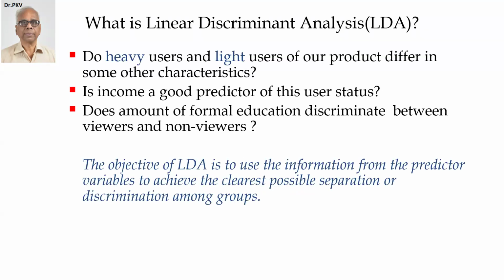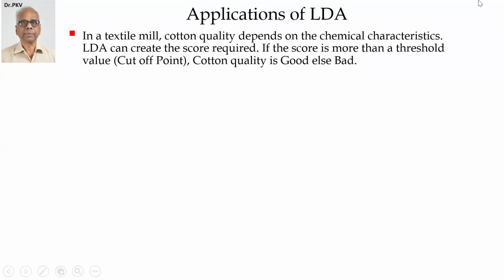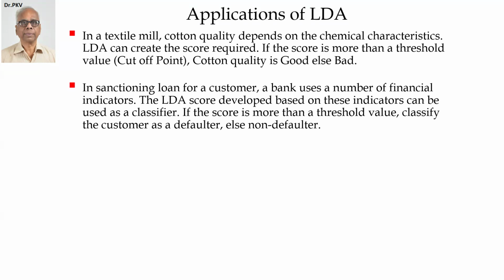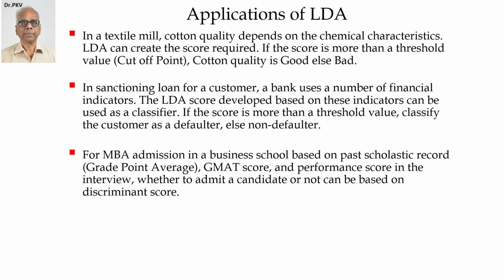#50 PAM - A Journey in Linear Discriminant Analysis (LDA) - Part 1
Welcome to the first part of our journey into Linear Discriminant Analysis (LDA), a powerful statistical technique used for classification problems. In this video, we’ll introduce the key concepts of LDA and its role in pattern recognition and classification. LDA is used to find the linear combinations of features that best separate different classes in your dataset.
This video is ideal for anyone interested in learning about LDA and its applications in machine learning and data science.

What you'll learn:
1. What Linear Discriminant Analysis (LDA) is and how it works
2. How LDA is used for classification in machine learning
3. The role of LDA in pattern recognition and data separation
4. Key concepts behind discriminants and class boundaries
5. Practical applications of LDA in real-world data science
Perfect for beginners looking to dive into classification algorithms and machine learning.